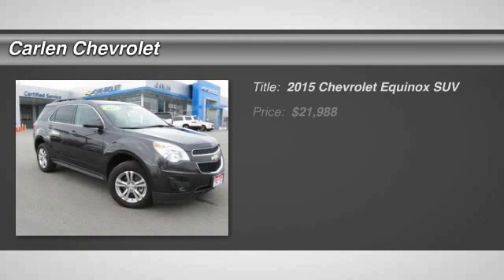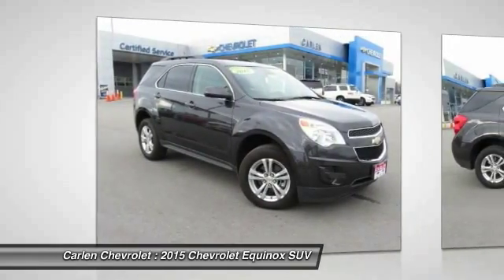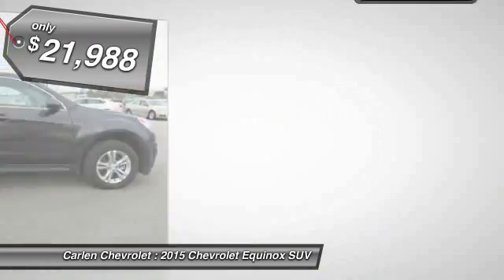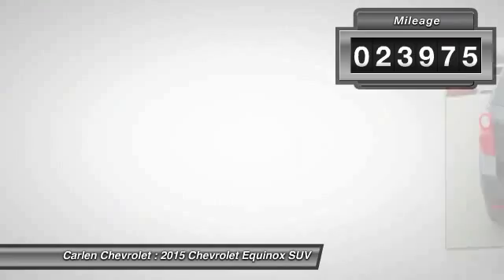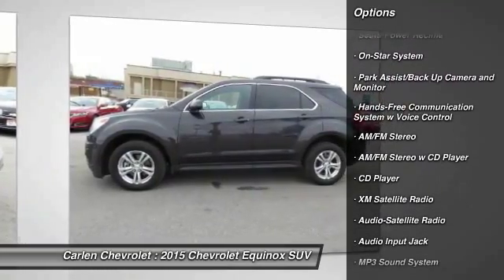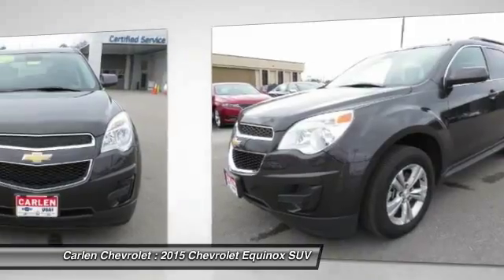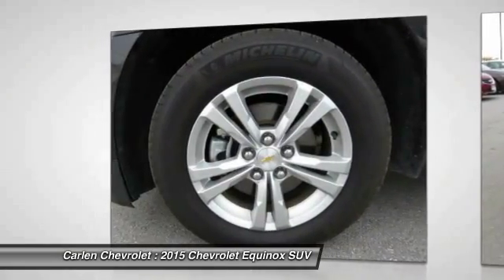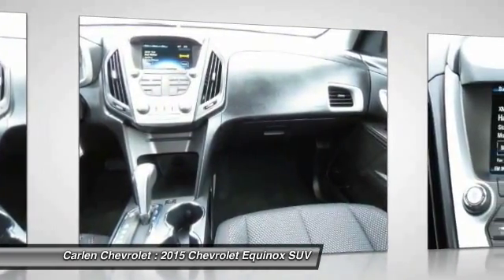2015 Chevrolet Equinox Cookeville TN M1305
2015 Chevrolet Equinox LT

Carlen Chevrolet
330 West Spring Street

New Arrival! Value Priced Below Market! Satellite Radio, Keyless Entry, Automatic Security System Popular Color Fuel Efficient, Call Dealer to confirm availability, and schedule a hassle free Test Drive. All of our vehicles are researched and priced regularly using LIVE MARKET PRICING TECHNOLOGY to ensure that you always receive the best overall market value.